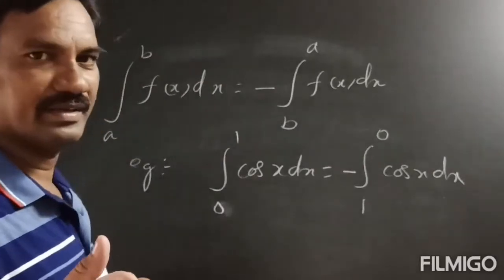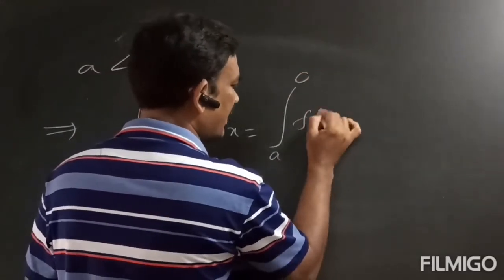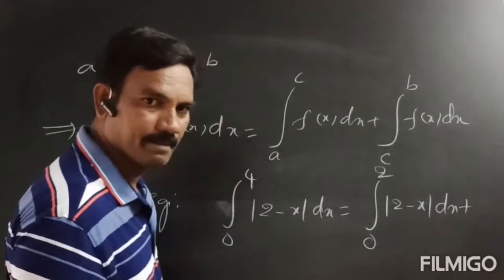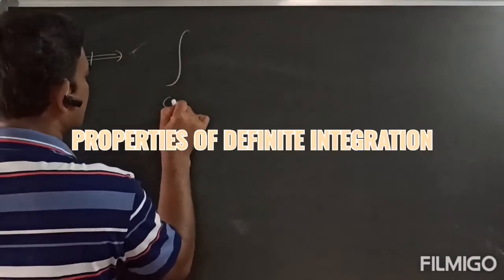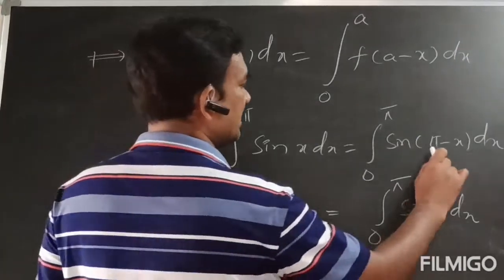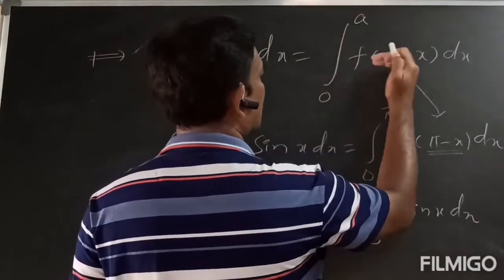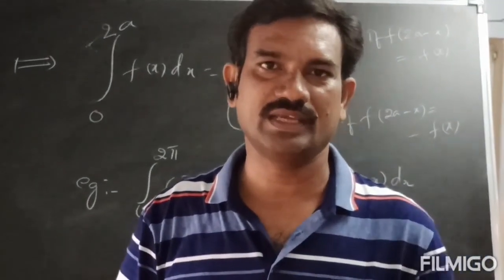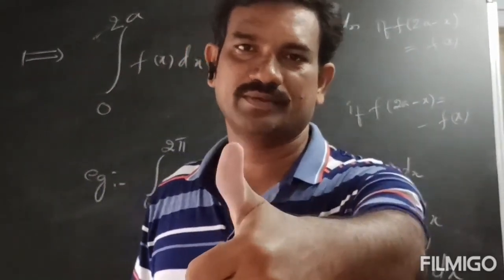properties of definite integration CLASS 12 - BY YOUSUF BAIG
IIT JEE MAINS AND ADVANCED CONCEPT,  you can learn properties of definite integration easily by this video
try it